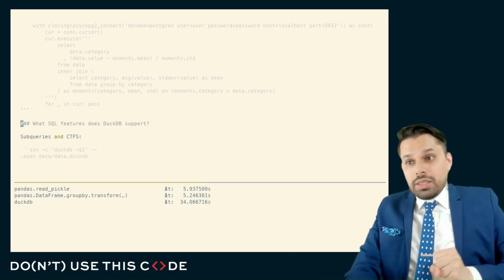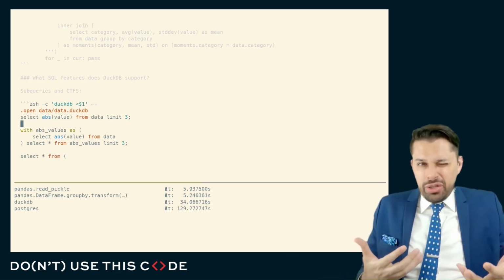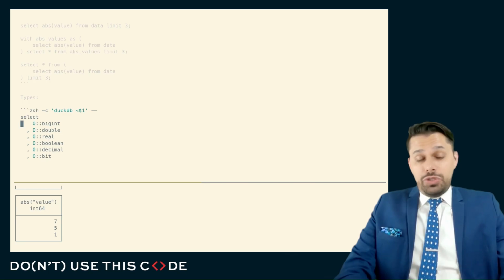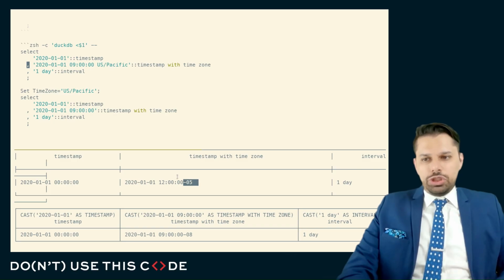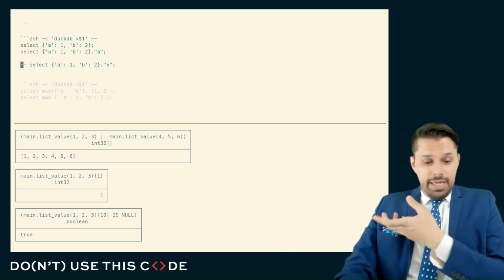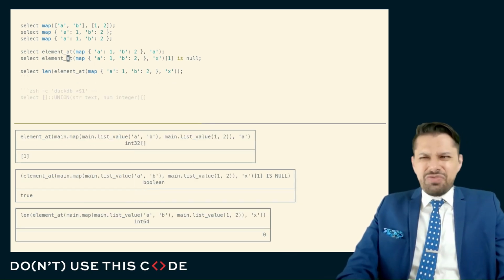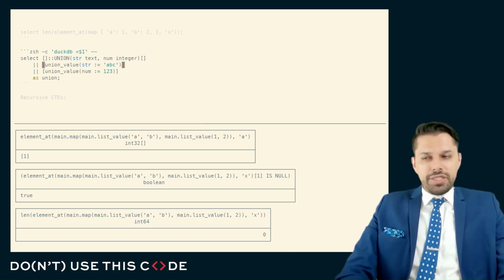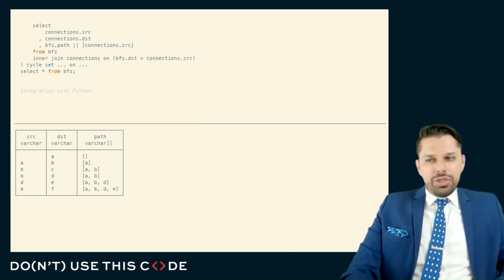Is DuckDB in the Goldilocks Zone? | Investigating DuckDB Part 5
Supercharge your data analytics with DuckDB!

This is part of the Investigating DuckDB series.

We will explore DuckDB from its foundational principles to advanced analytics integration. You will learn how to write optimized SQL queries, fine-tune performance, and seamlessly integrate DuckDB with Python. By the end of this series, you'll be prepared to embark on a journey of data-driven discovery, armed with the tools and insights needed to maximize the potential of DuckDB in your analytical projects. Join us to unlock the power of high-performance analytics with DuckDB and propel your data analytics to new heights.